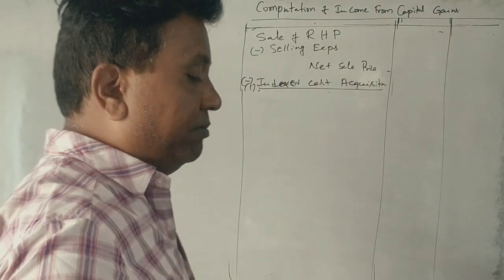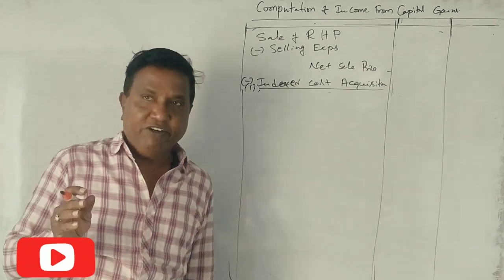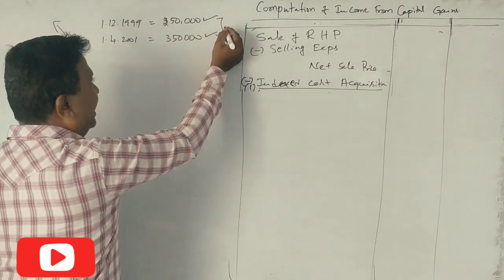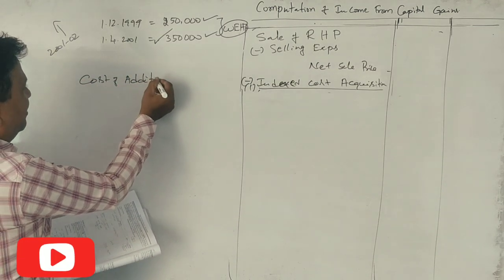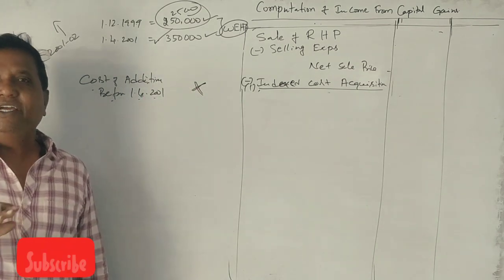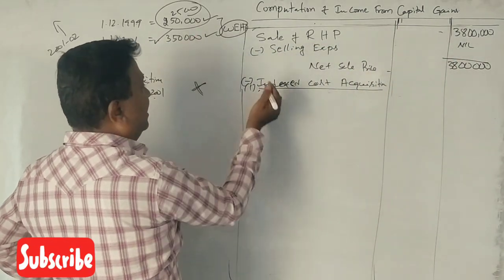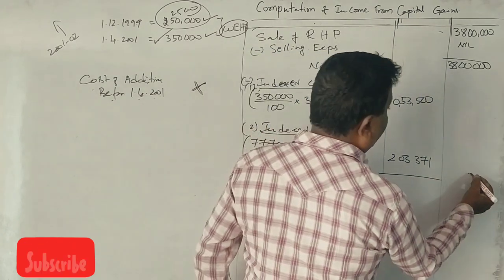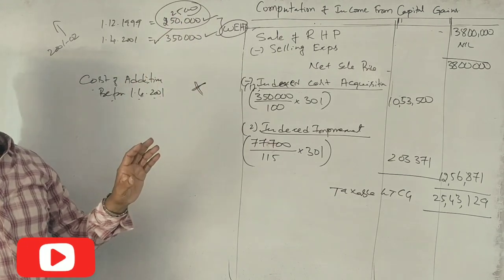Income From Capital Gains in Kannada PART 14 - B.Com 2015 Question Paper5 Marks By Srinath Sir